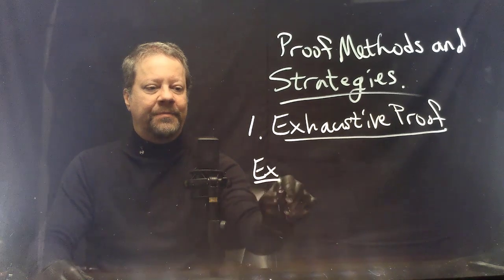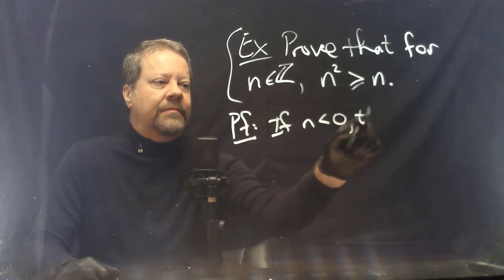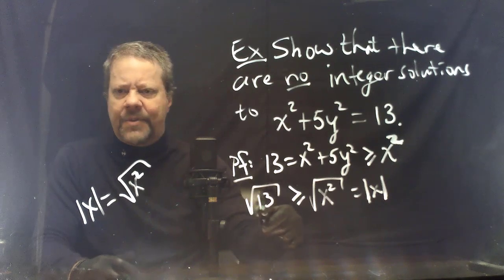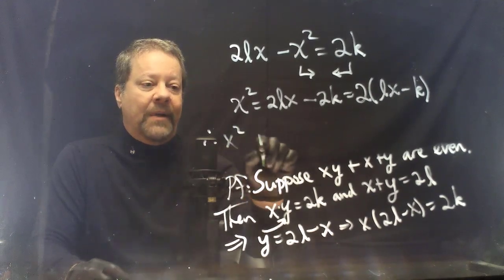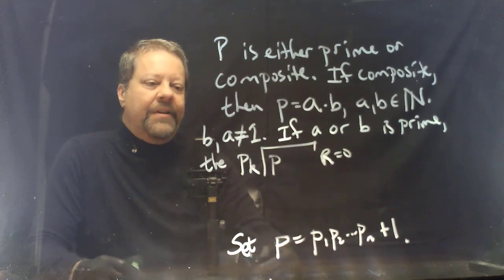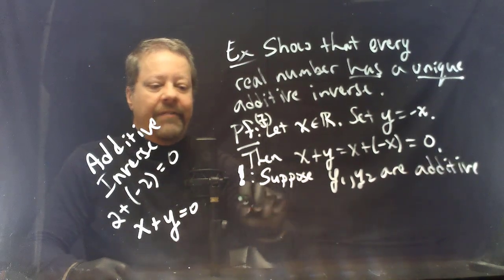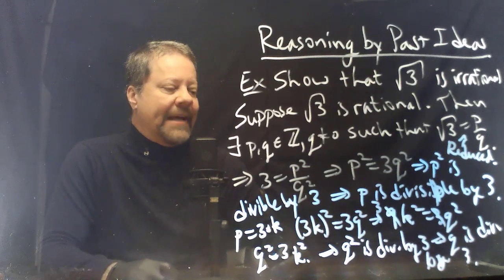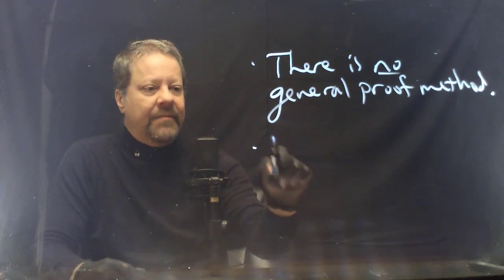Discrete Mod 2 Lec 5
Methods of proof